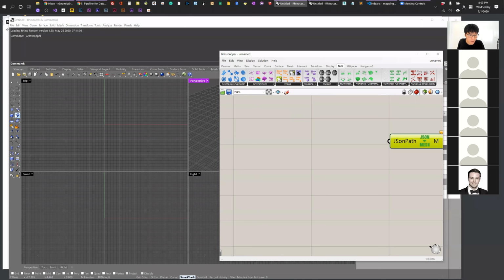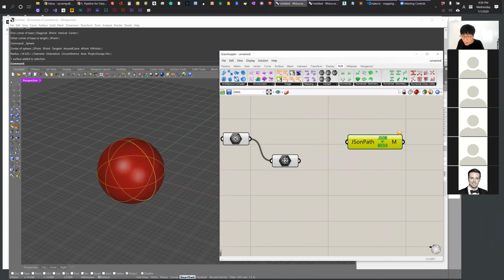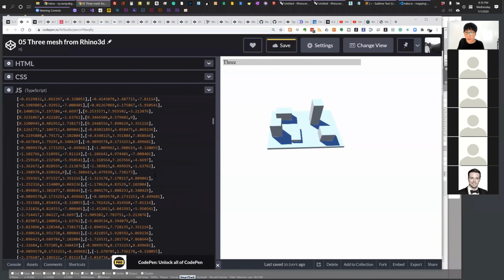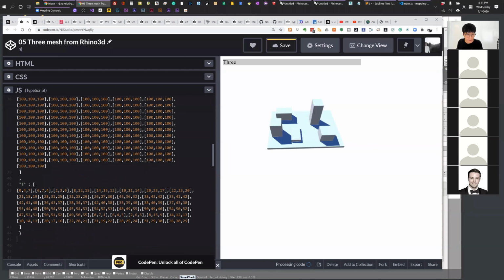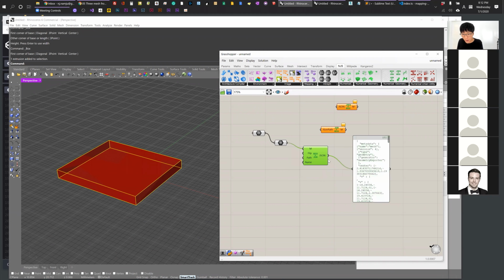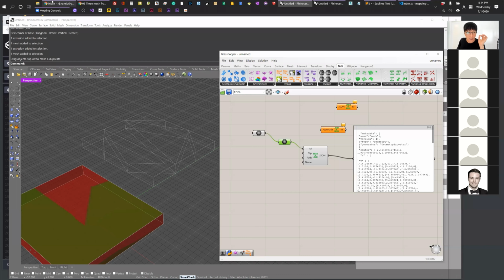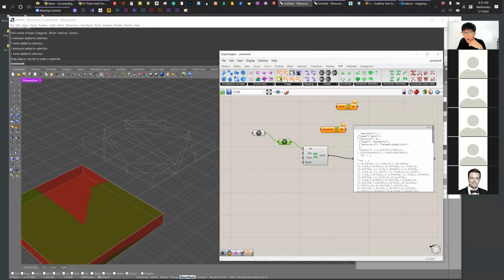[Eng] 5 DAY - 5/5. Computational Design: Data, Geometry, and Visualization Using Digital Media